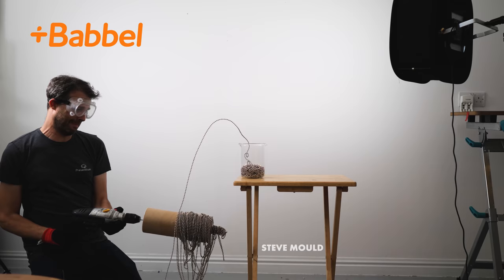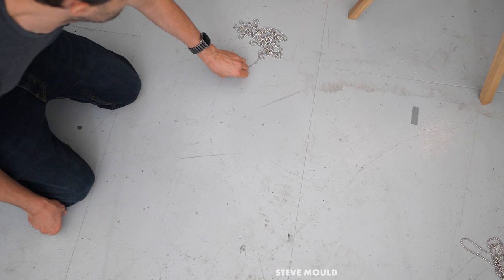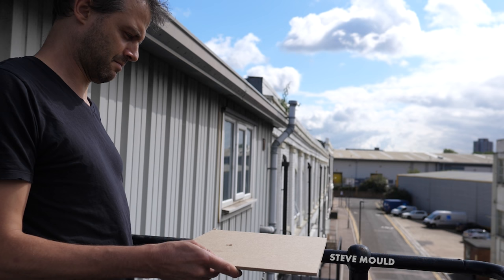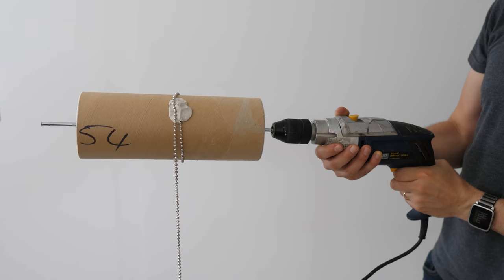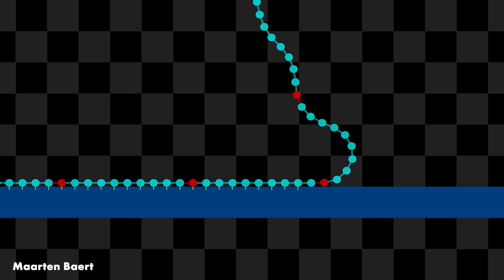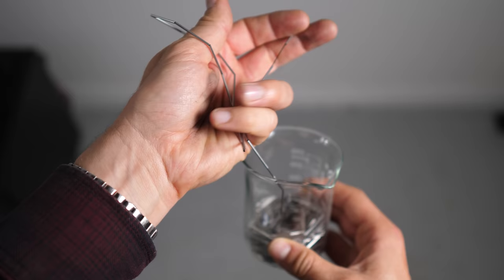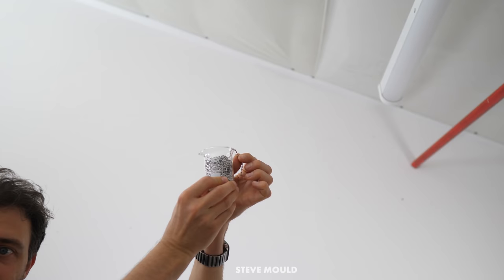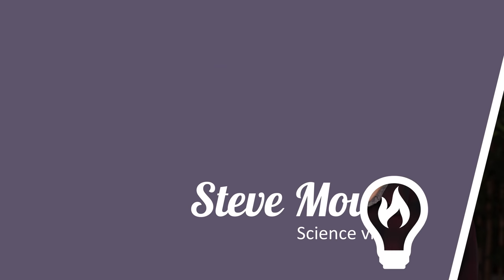This Drill Powered Spool Proves Me Right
Start speaking a new language in 3 weeks with Babbel.

This is my response to Mehdi's video on the chain fountain, aka The Mould Effect.

just like these amazing people:

Glenn Watson
Peter Turner
Joël van der Loo
Matthew Cocke
Mark Brouwer
Deneb